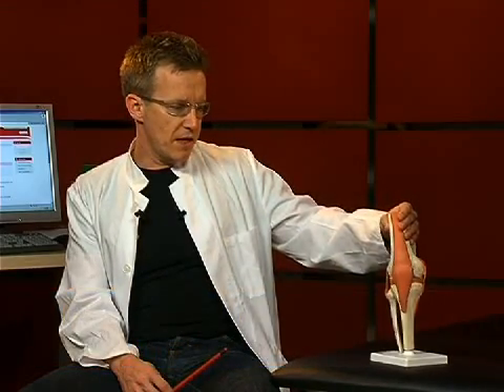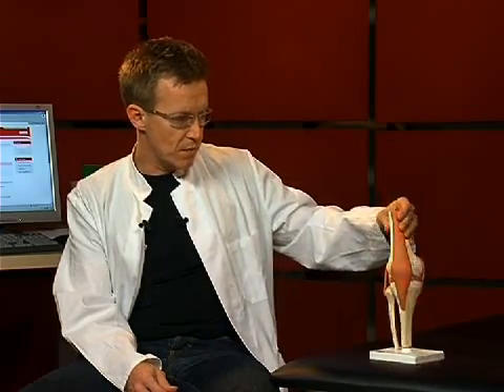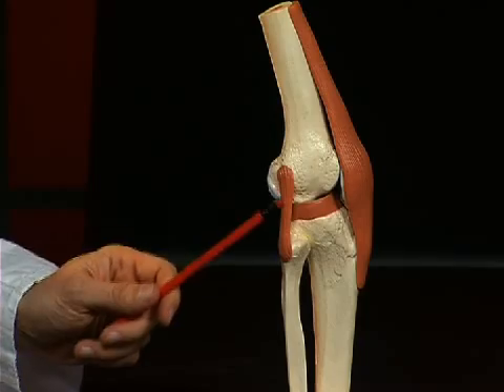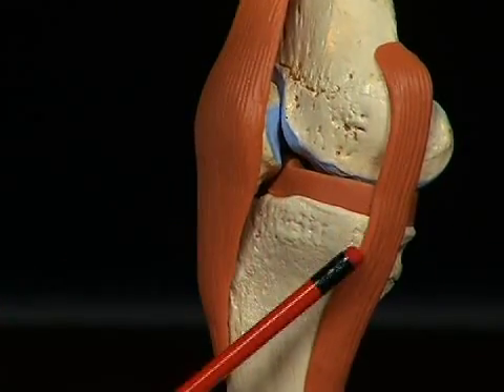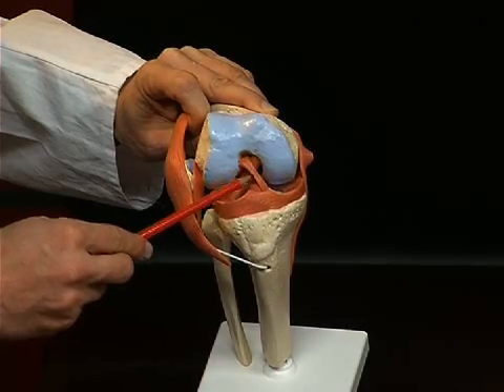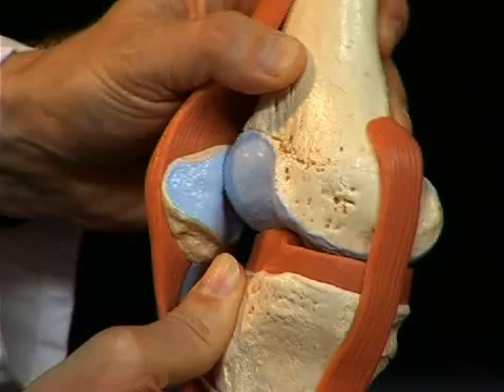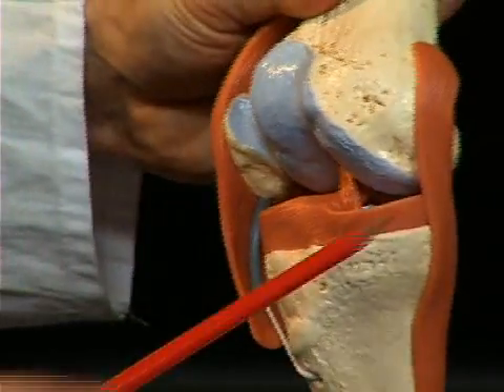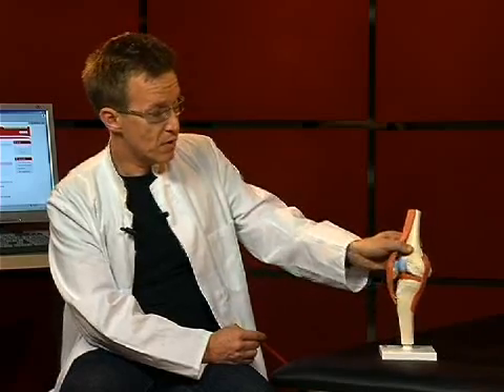Anatomieshop.nl_productvideo_kniegewricht.flv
Anatomisch model van het kniegewricht (3BA82/1).
OMSCHRIJVING:
Dit hoge kwaliteit functioneel model van een natuurlijke grootte rechter kniegewricht met ligamenten toont de anatomische en mogelijke fysiologische bewegingen (zoals: abductie (zijwaartse, afvoerende beweging), anteversie (vooroverkanteling), retroversie (achteroverbuiging), interne/externe rotatie) uitzonderlijk gedatailleerd. De kleur van het natuurgetrouwe afgietsel is extreem realistisch. Het kraakbeen van de gewrichtsoppervlakten is blauw gemarkeerd. Bestaat uit: deel van de Femur (bovenbeen/dijbeen), deel van de tibia (scheenbeen) en deel van de Fibula (kuitbeen); alsook de meniscus, patella (knieschijf) met quadricepspees en gewrichtligamenten).
Gemonteerd op een basis.
Afmetingen: 32 cm hoog.
zeer goed beweegbaar